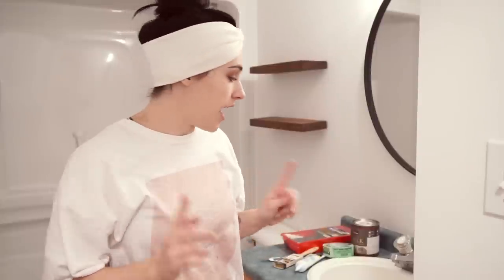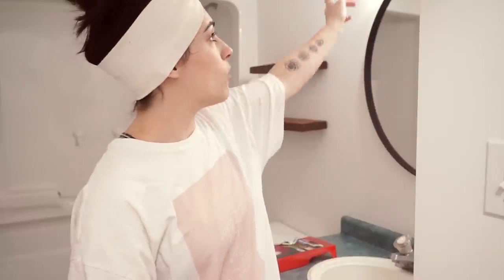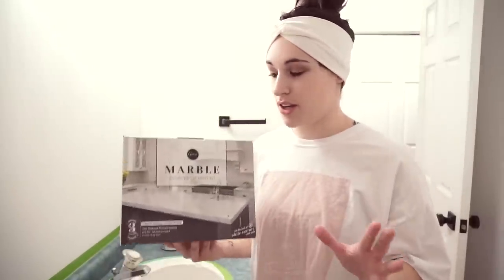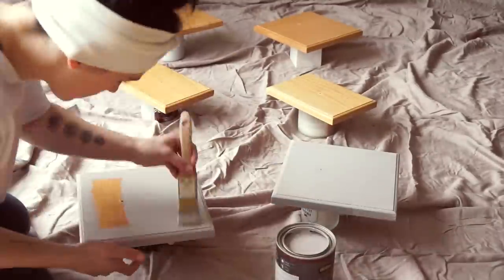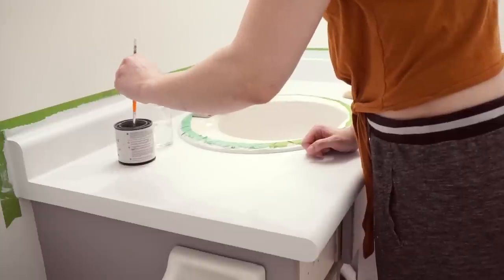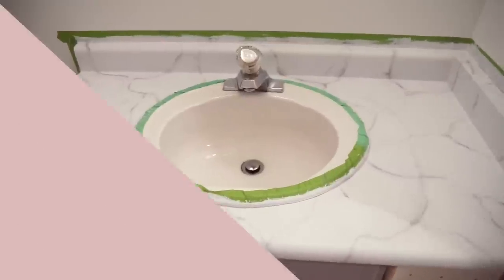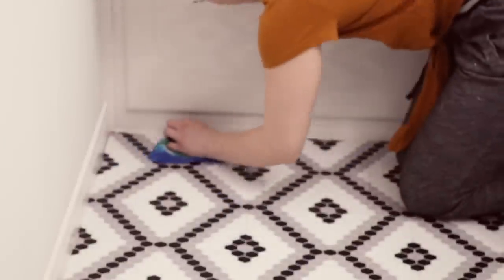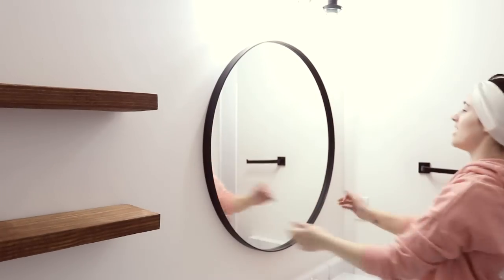DIY Bathroom Makeover Under $300! || Bathroom Transformation Pt. 2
Hey guys! Time for bathroom transformation part 2! This definitely was quite a bit of work but it was totally worth it. Can was talk about how beautiful our new bathroom is! AHHH! It now actually matches the vibe of the rest of our house! Hope you all enjoy! Love you lots!

Products Used
Lighting Fixture
Cabinet Hardware
Floor Tiles

♡ SEE WHAT I'M DOING! ♡

♡ OTHER STUFF! ♡